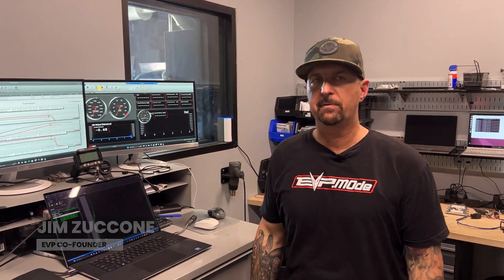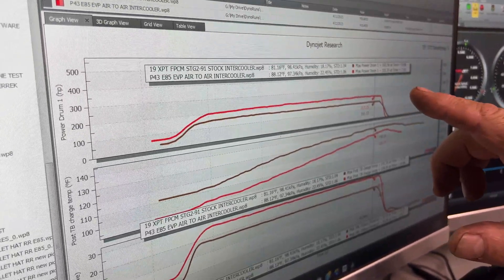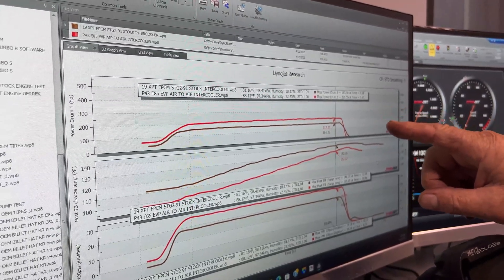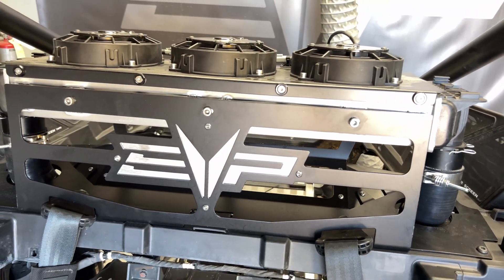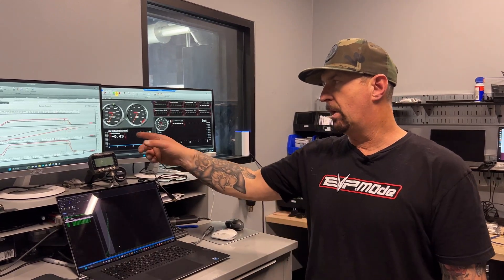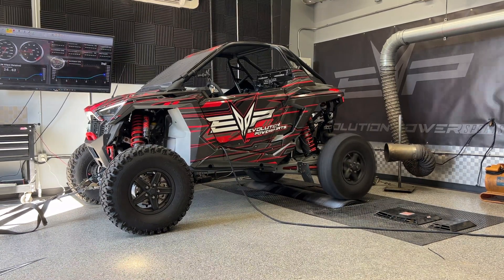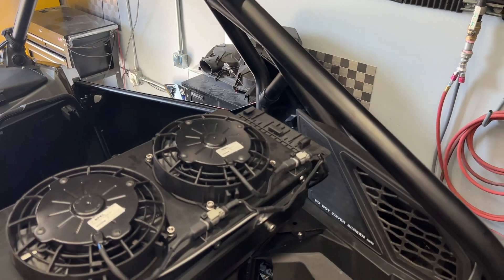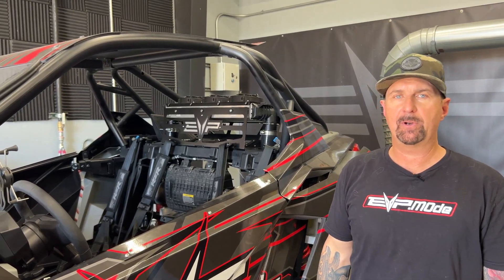EVP UPDATE: Air-to-Air Intercooler for Polaris RZR Pro Xp, Turbo R, & XP Turbo/S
Want to make big power with your RZR? One of the main limiting factors is the Polaris twin cylinder's high intake temperatures. EVP Co-Owner/Founder Jim Zuccone breaks down how our new Air-to-Air Intercooler for Polaris RZR Pro XP, Turbo R and XP Turbo/S models drastically reduces temperatures even at high boost levels so you can push your RZR's power limits to new levels!